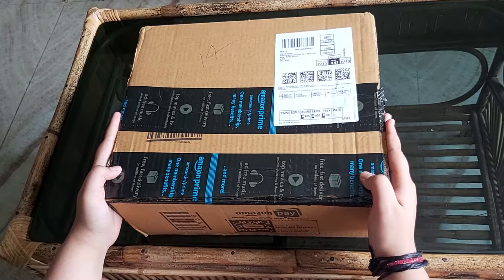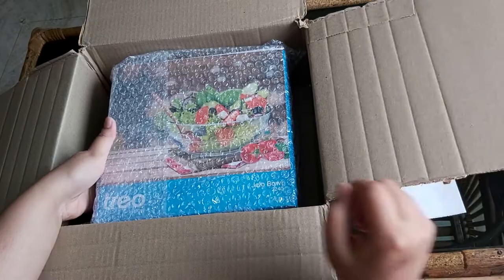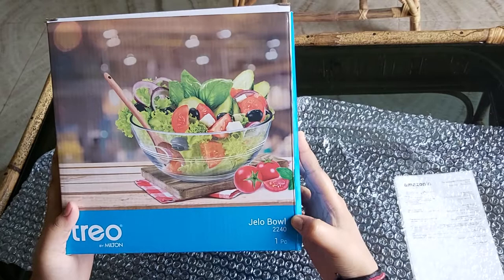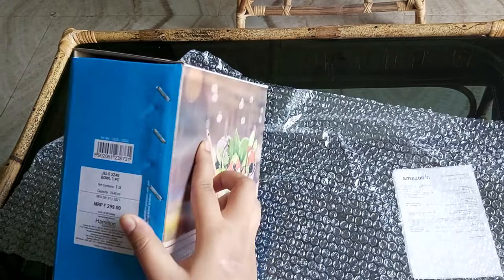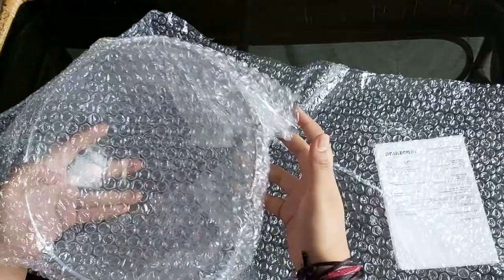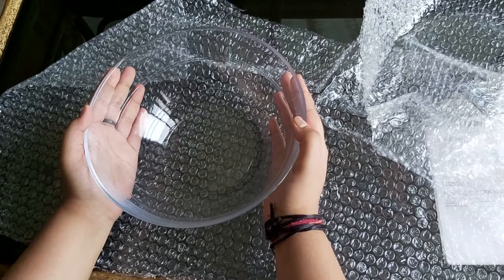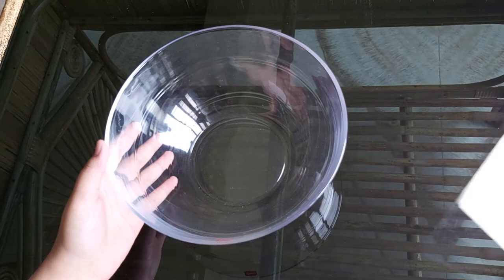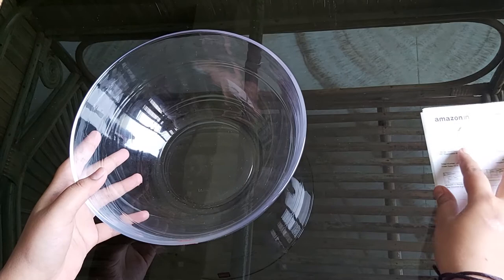Treo Jelo Designer Bowl 2240 ml Unboxing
Mixing bowl, 2240 ml big in size, suitable for mixing and serving foods. Really big in size for a family of 4 to 6 people.

Brand Treo by Milton, MRP 299